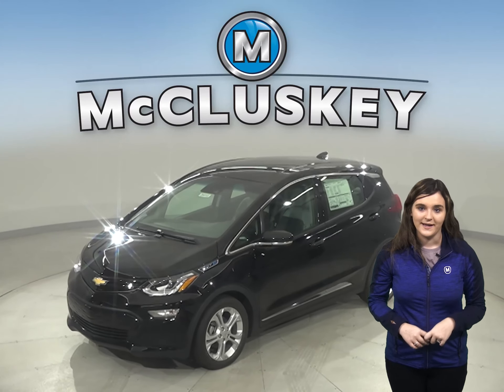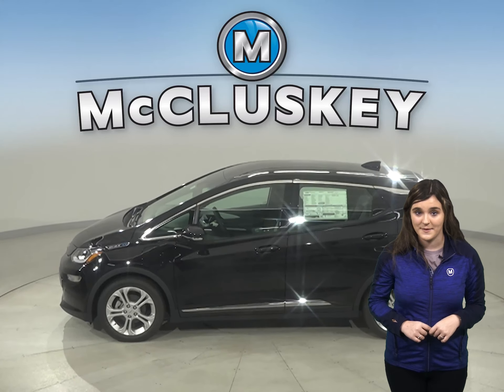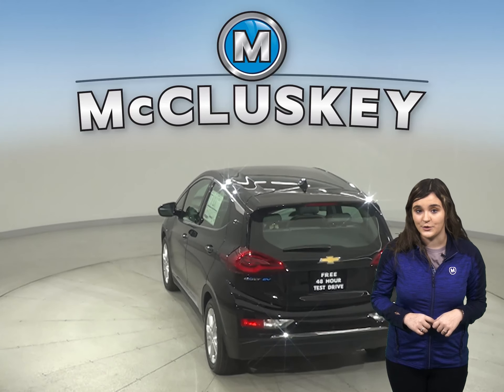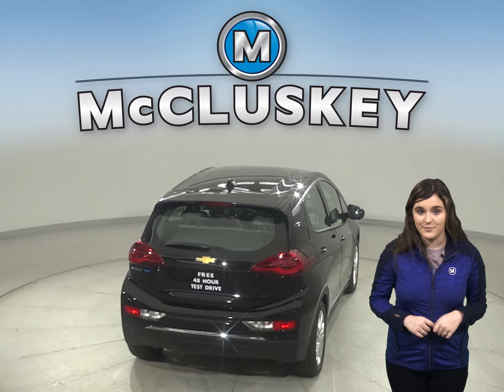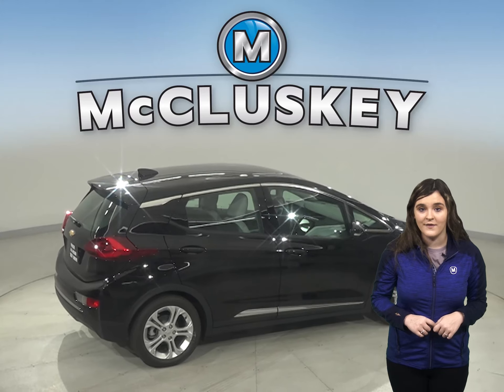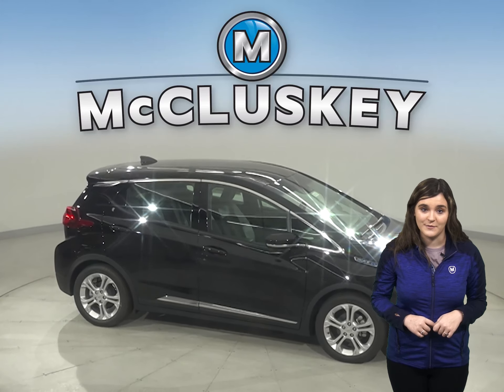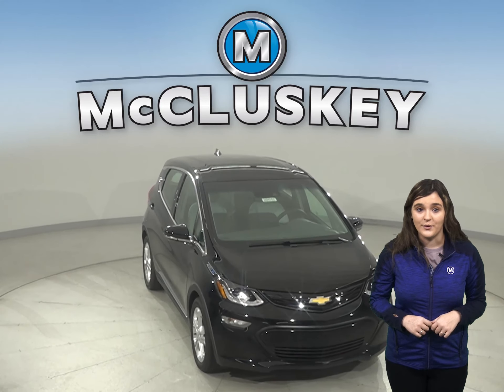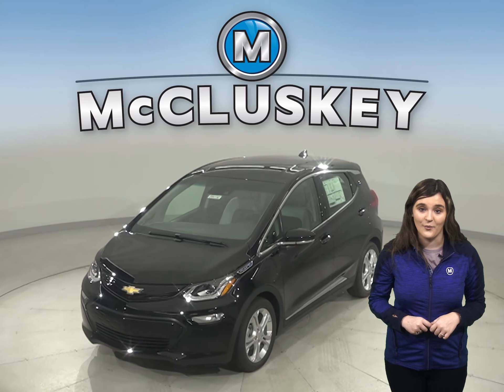204152 New 2020 Chevrolet Bolt EV LT FRONT WHEEL DRIVE Hatchback Test Drive, Review, For Sale -